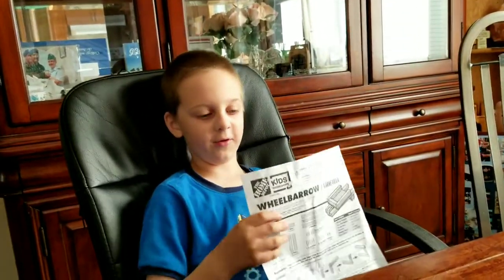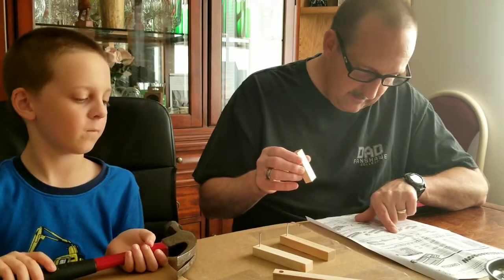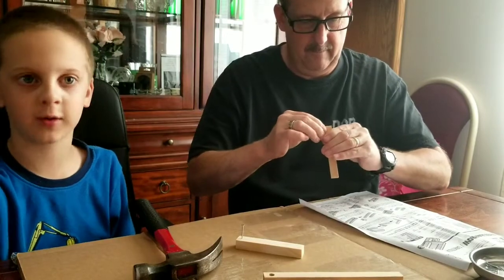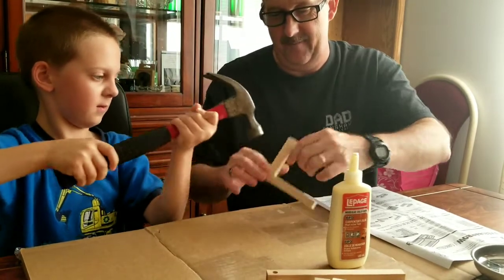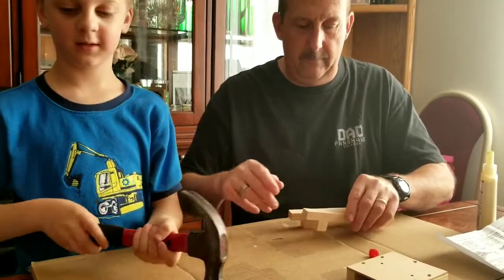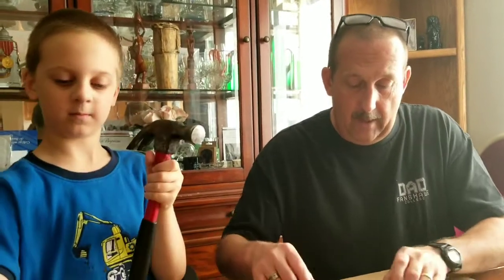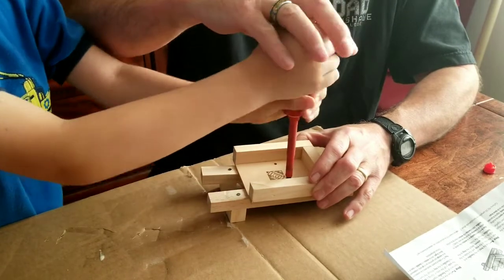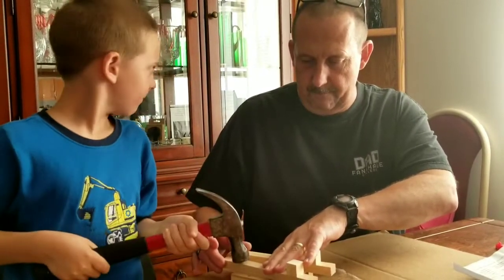Papa and Lloyd build a wheelbarrow